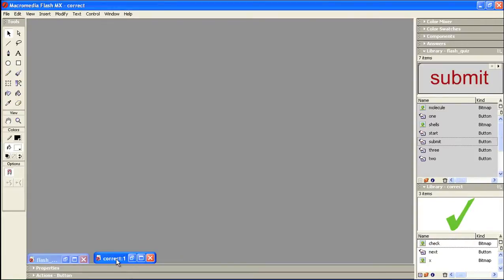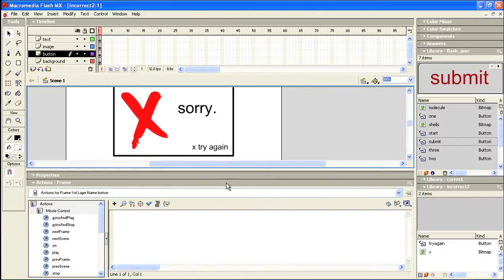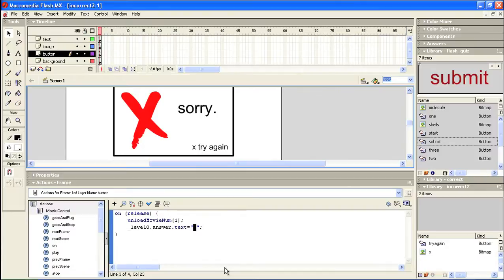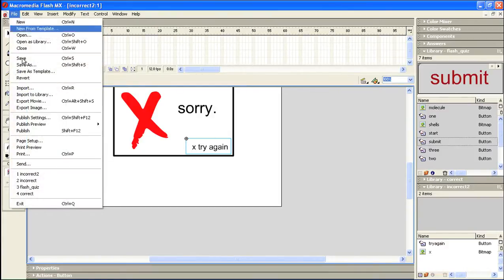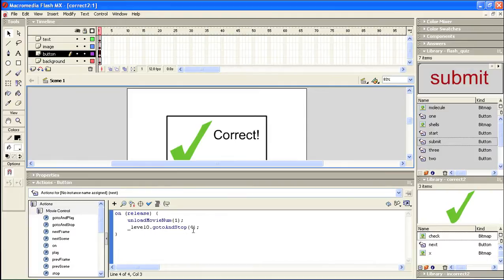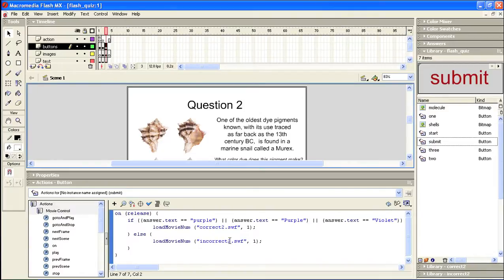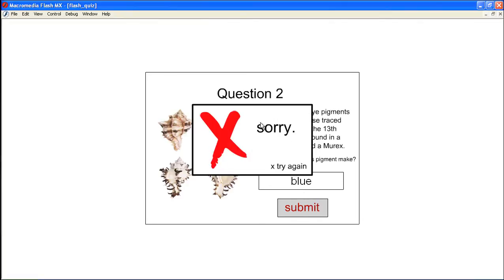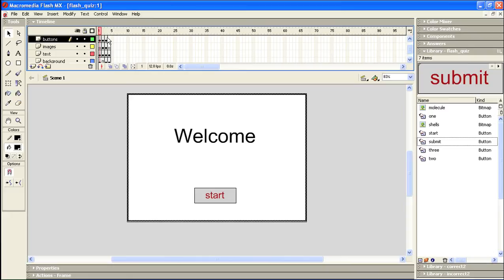OLIT 525: Flash MX Quiz Pt.6